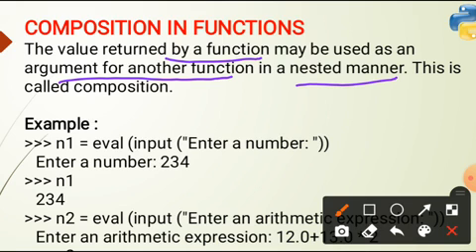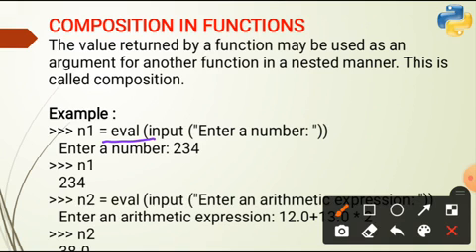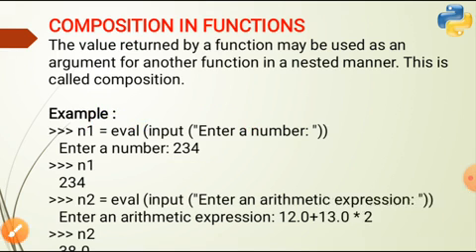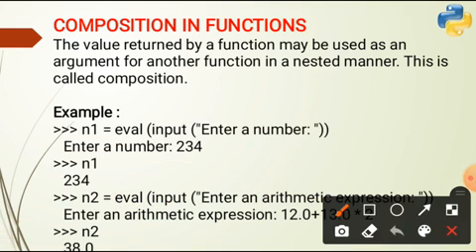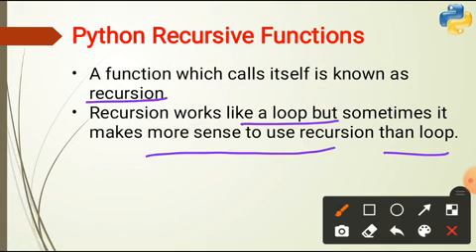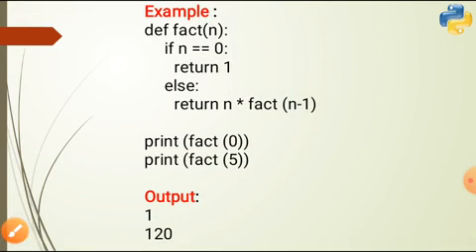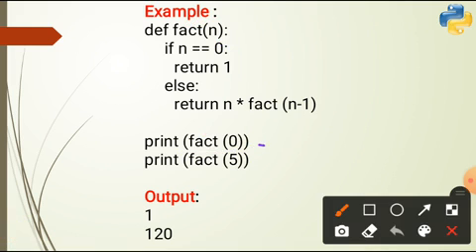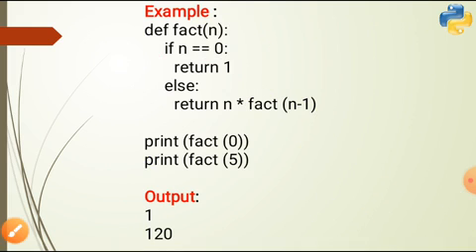Computer Part- 3 16.09.20